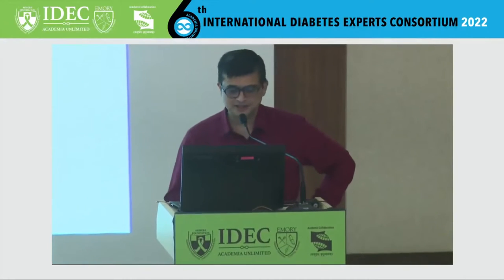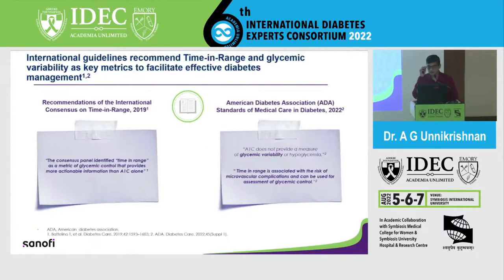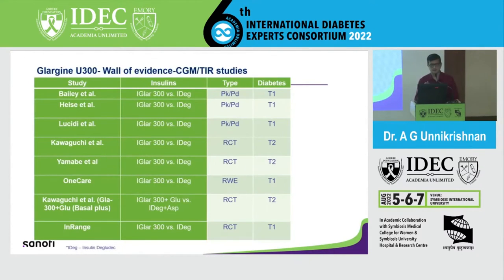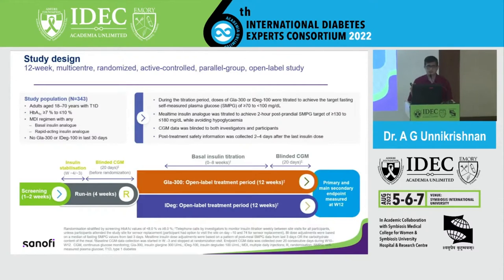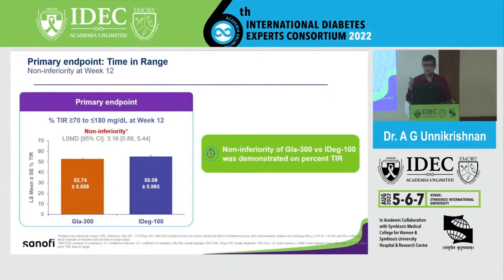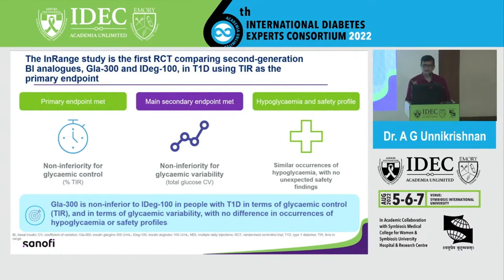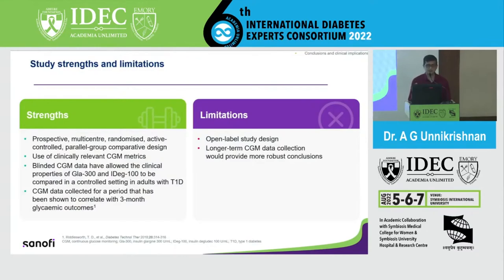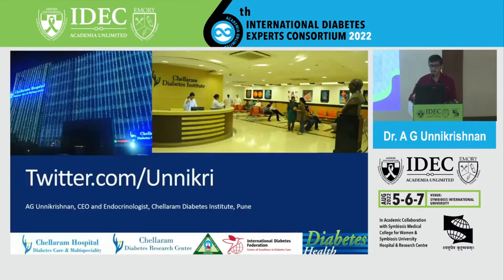A .G. Unnikrishnan : Gen 2 0 Basal - Leveraging Time -in -Range to improve patient outcomes